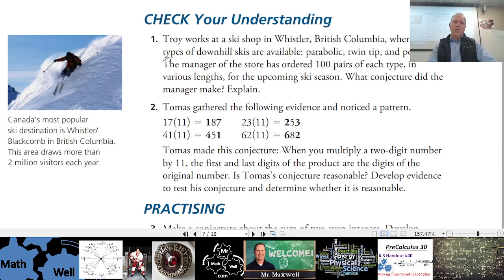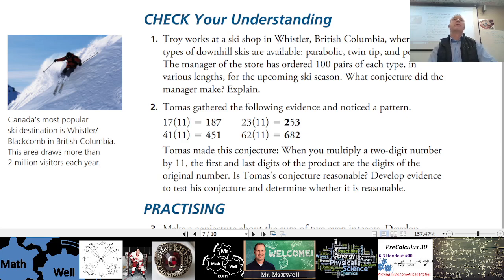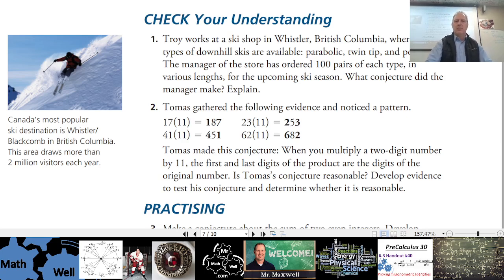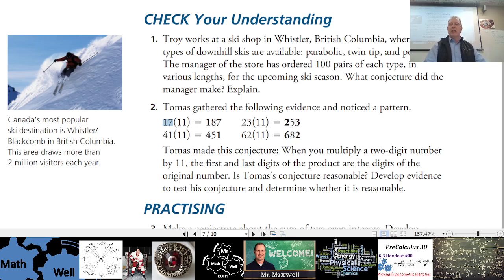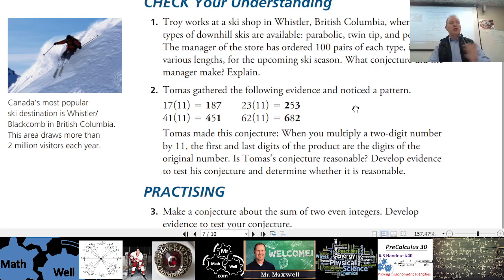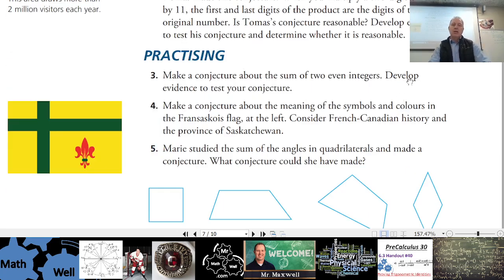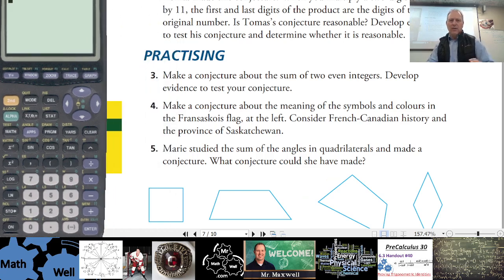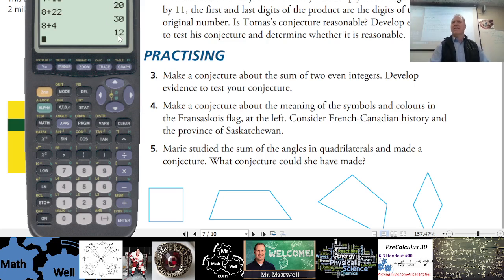Foundations of Math 20 (FM 20) 1.1 #1-3 Home Work Questions